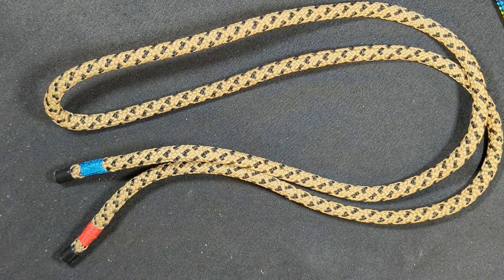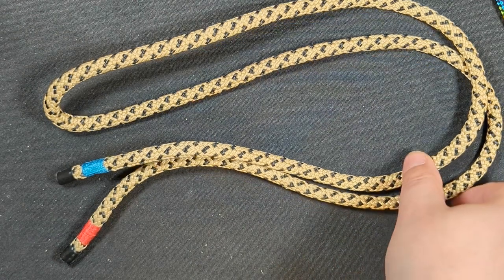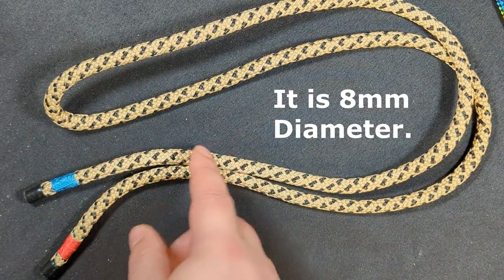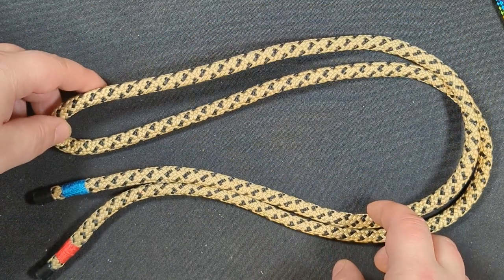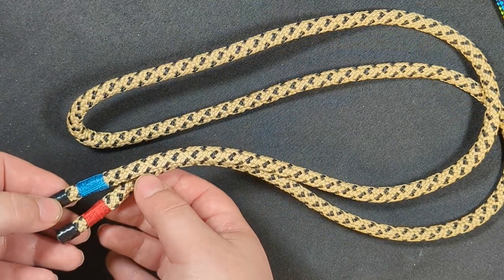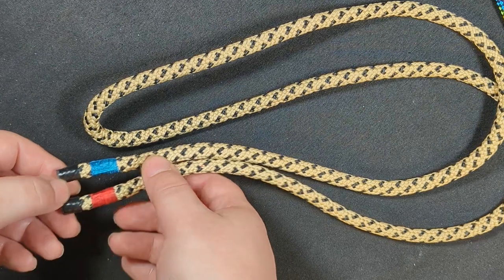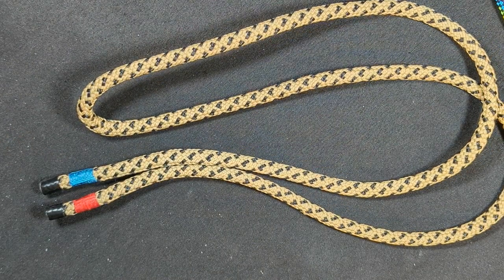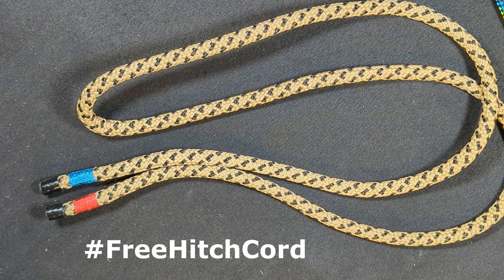GIVEAWAY 8mm Bee-Line Hitchcord by Yale Cordage 52" Long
Knotorious here! How would you like to win a brand new hitch cord?!

I’m giving away a brand new 52-inch length of 8mm Bee-Line by Yale Cordage and I have hand sewn colored whippings on either end.

This hitch cord is heat resistant with a Technora cover and a Vectran core.

After two weeks from the publish date of this video, I will randomly select a winner from the comments section. On September 2nd, if you are chosen to win, I will reach out via a reply to your comment with my email address and I will ask you to email me your mailing address. I will then mail you this hitch cord.

A winner will be selected on 9/2/23!

If you are selected to win, but you do not reply in one week, I will select another winner at random.

This hitch cord will be mailed to you from Arizona.